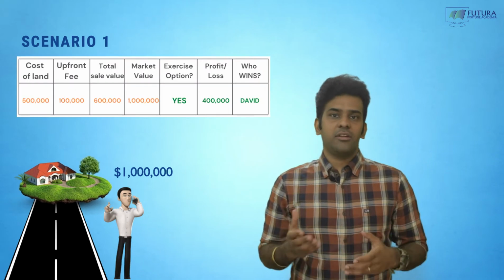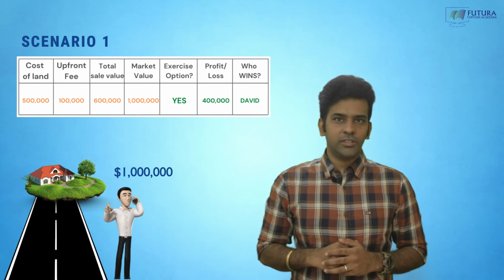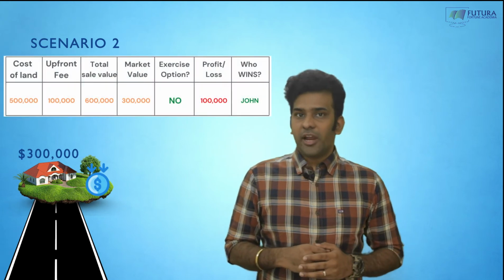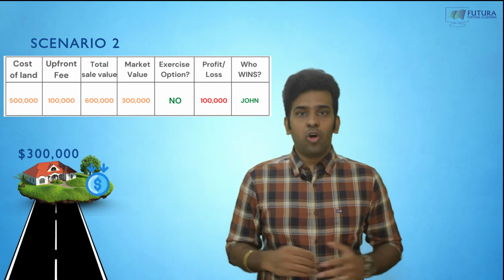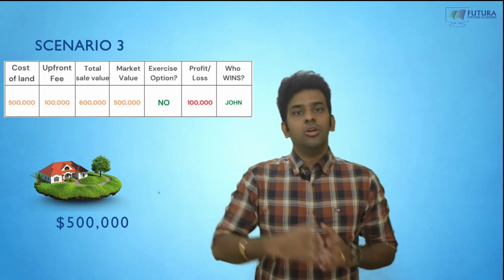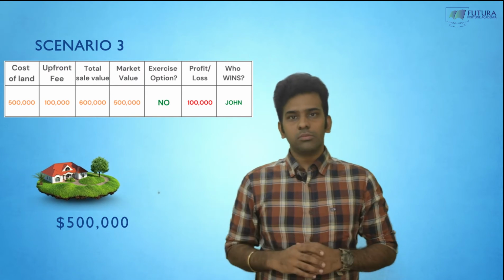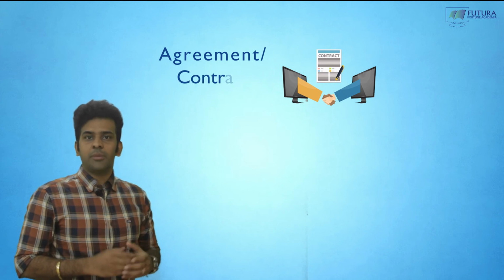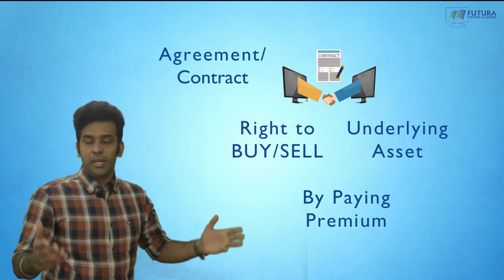Learn about Derivatives and Options contract | Illustration | FF Academia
In this video we introduce you to 'Derivatives and Options contract'.
We are showing you an illustration example about Options contract with a simple story of two friends.
We believe this story will introduce you to the concept and will help you prepare for your professional courses/exams.